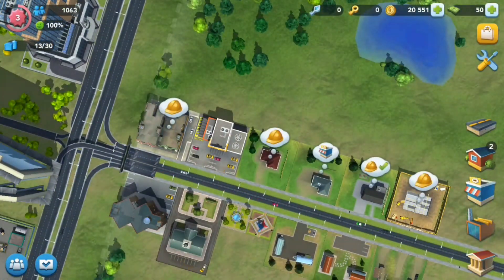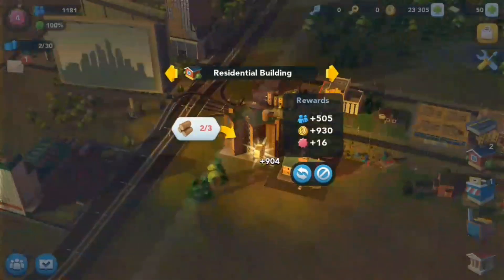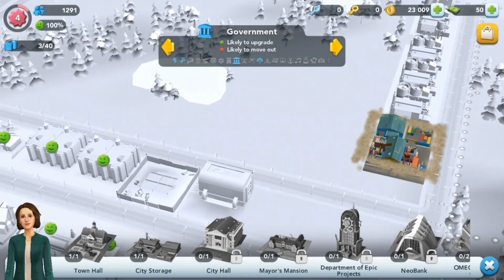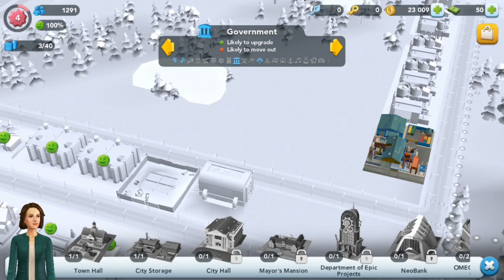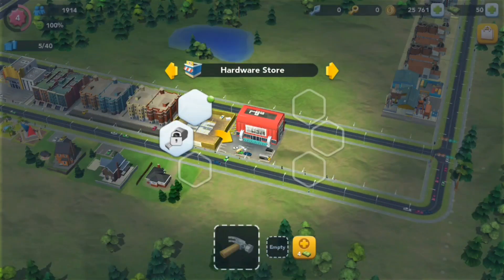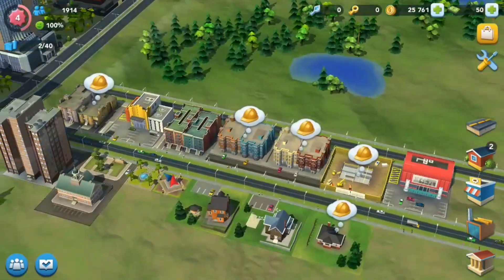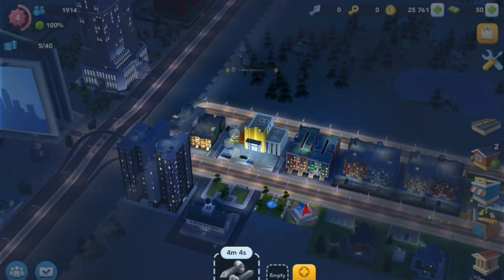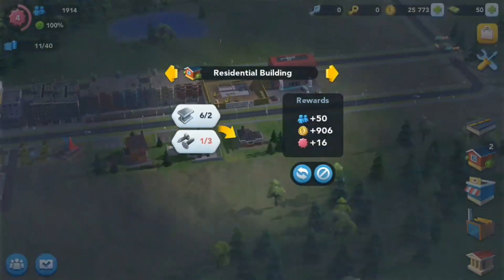sim city ep 2